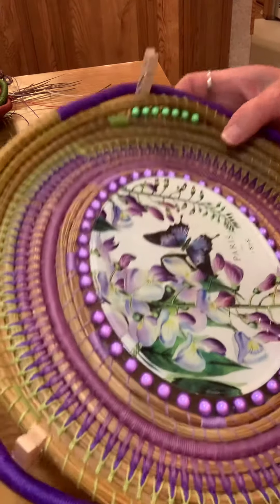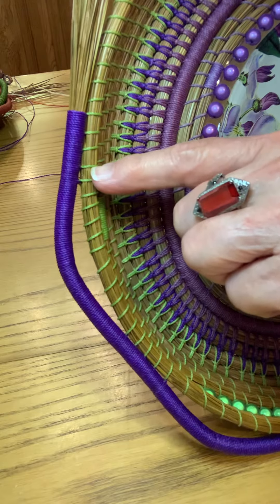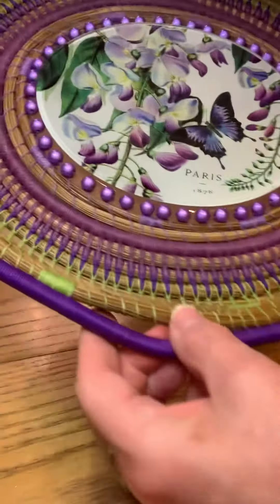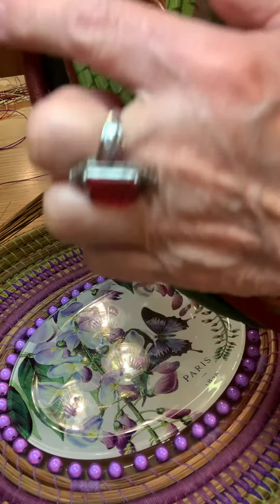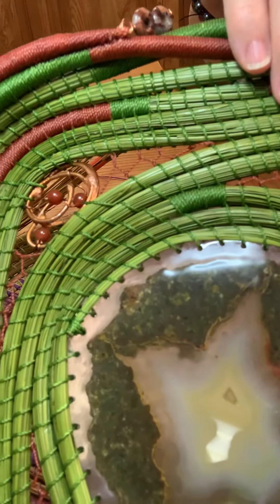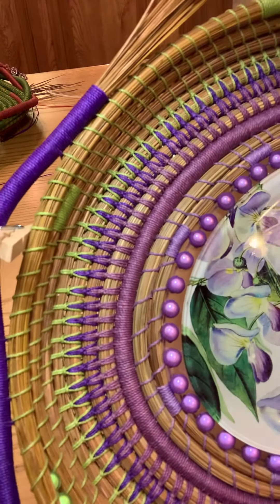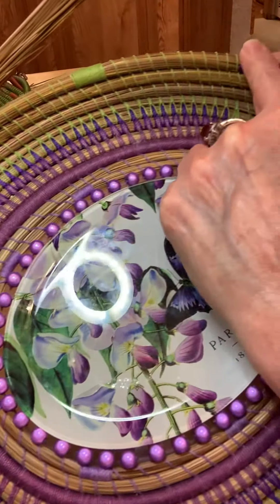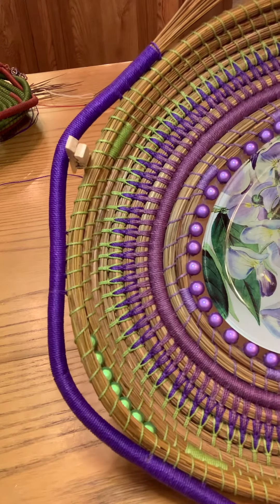Intertwining Wrapped Coils - Part 2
Intertwining Wrapped Coils - Part 2 - This video Shows completion of several purple scallops, continues to show you how to form them, attach them to the basket and moving forward.